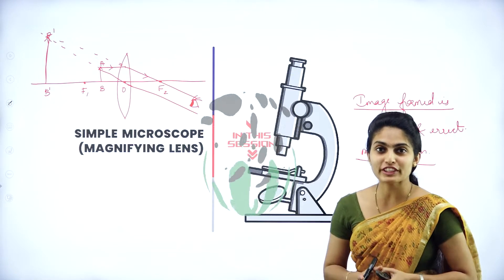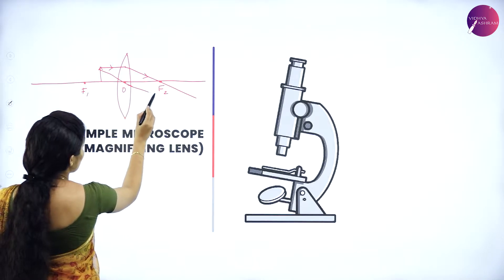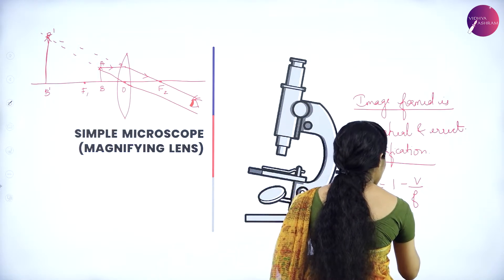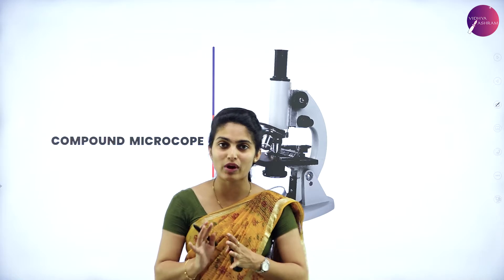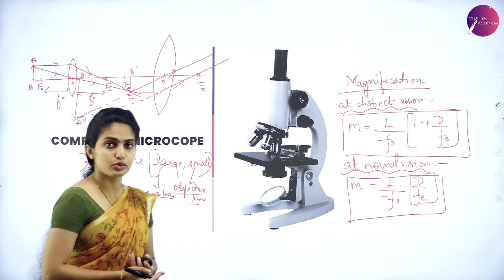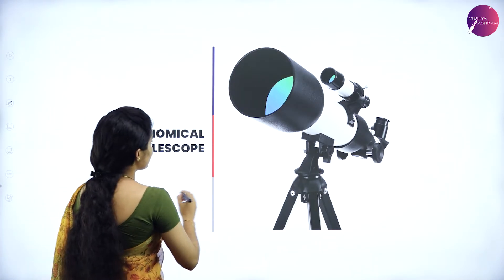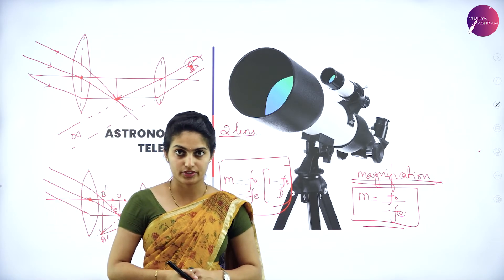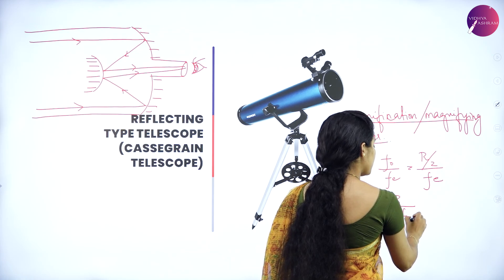DAY 28 | PHYSICS | II PUC | RAY OPTICS AND OPTICAL INSTRUMENTS | L8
Class : II PUC
Stream : SCIENCE
Subject : PHYSICS
Chapter Name : RAY OPTICS AND OPTICAL INSTRUMENTS
Lecture : 8